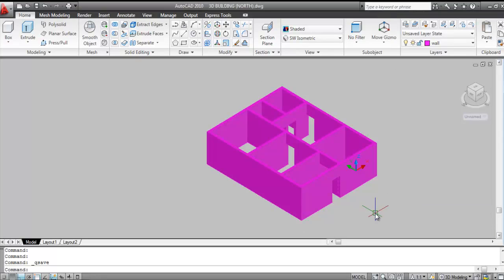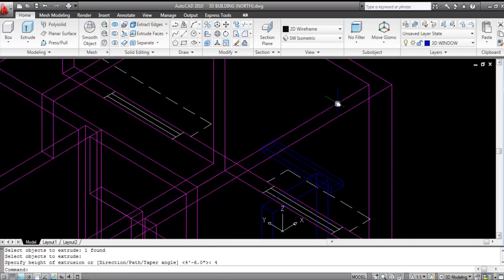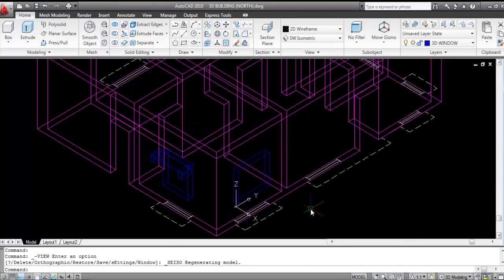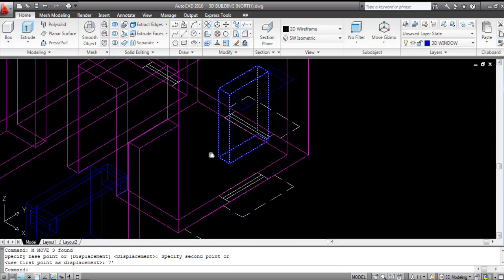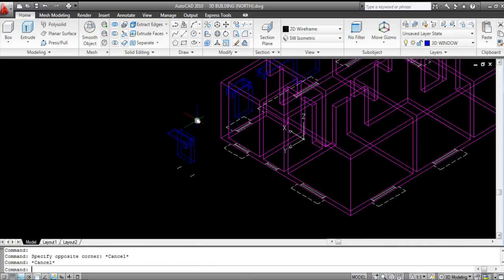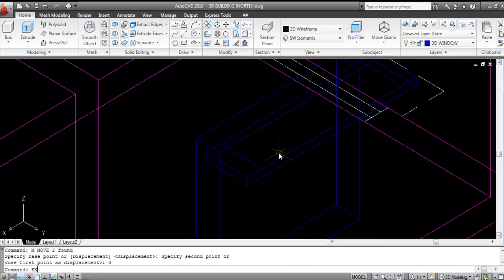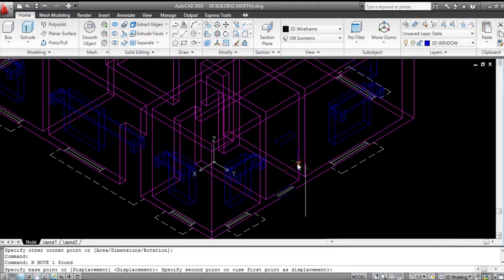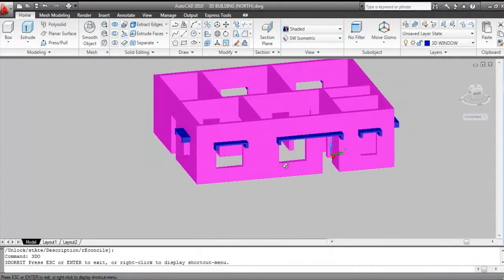AutoCAD 3D #3 - House Modelling | Window Opening & Chajja